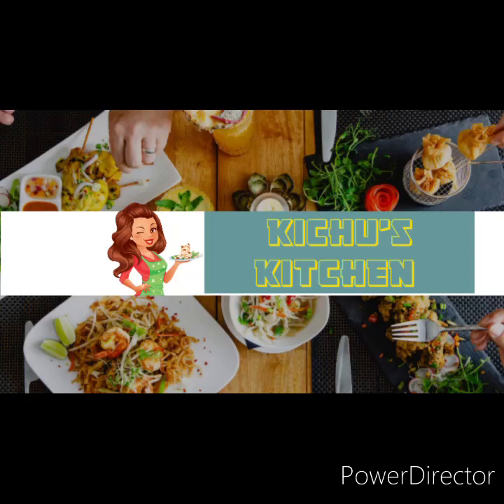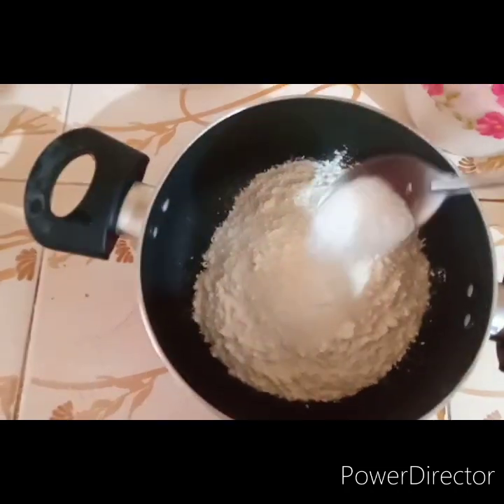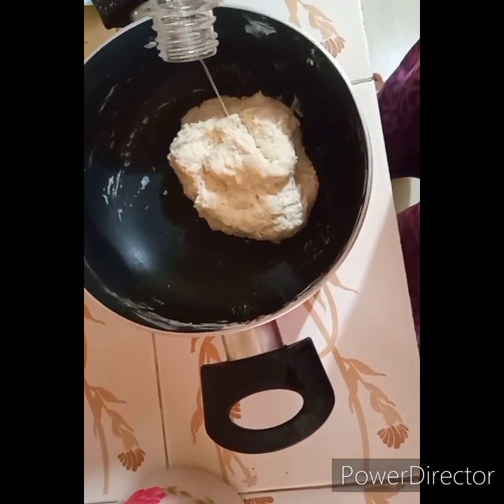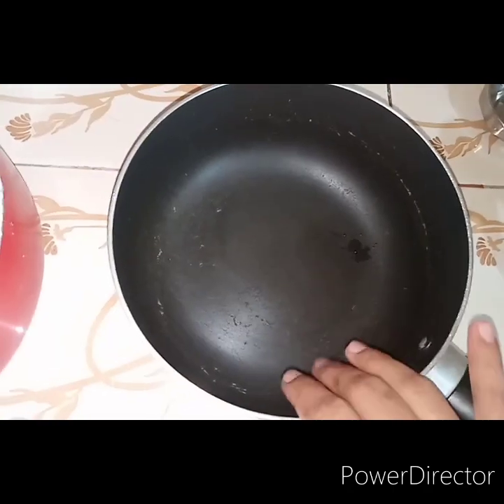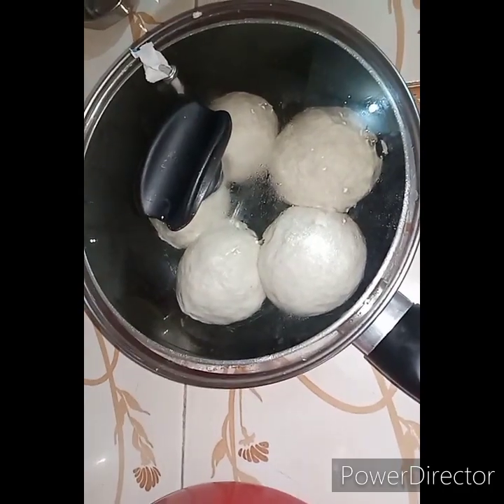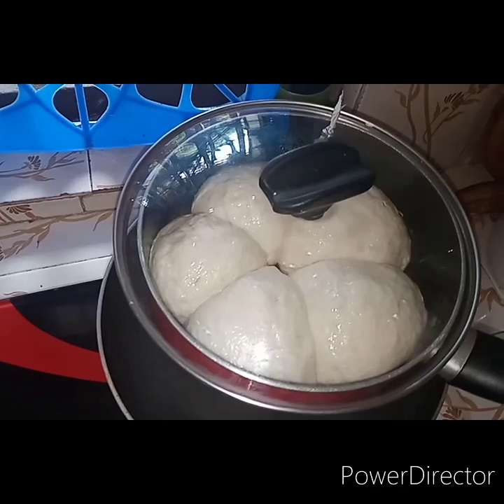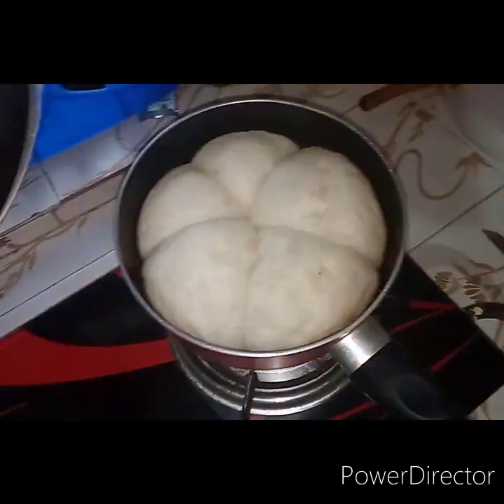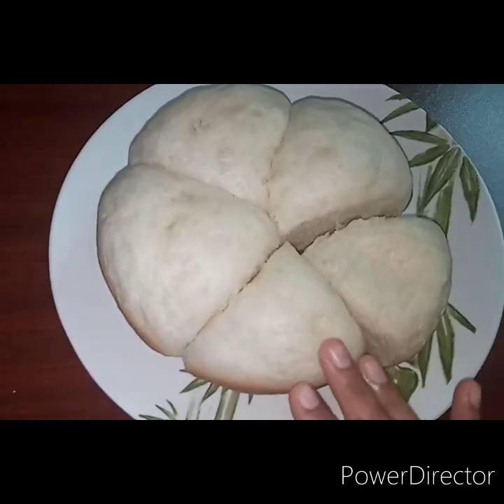പെട്ടെന്നൊരു ബ്രെഡ്-ഓവൻ ഇല്ലാതെയും ബേക്കറി രുചിയിൽ സോഫ്റ്റ്‌ ബ്രെഡ് - Kichu's Kitchen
ഒരു സോസ് പാൻ വീട്ടിൽ ഉണ്ടേൽ ഇങ്ങനെ ബ്രെഡ്‌ ഉണ്ടാക്കാം. ഇത് കഴിക്കുന്നവർ തീർച്ചയായും നിങ്ങളോട് ചോദിക്കും ഇത് ബേക്കറിയിൽ നിന്ന് വാങ്ങിയതാണോ എന്ന്. വേഗം ഉണ്ടാക്കി നോക്കു.

അവശ്യ സാധനങ്ങൾ :
 മൈദ
യീസ്റ്റ്
പഞ്ചസാര
ഉപ്പ്
വെള്ളം /പാൽ (ഇളം    ചൂടുള്ളത് )